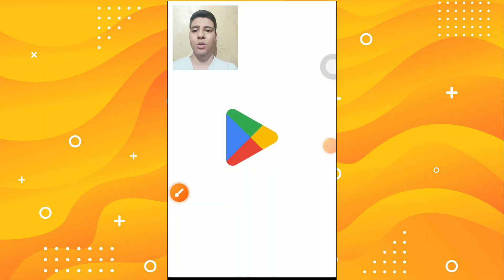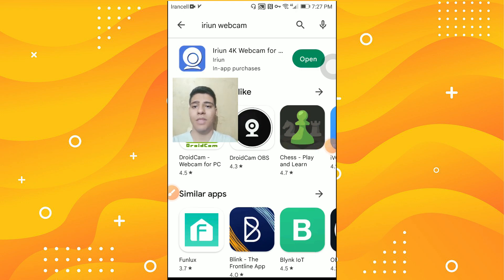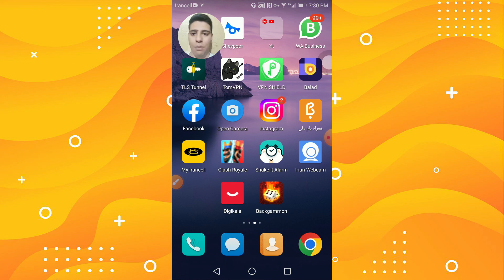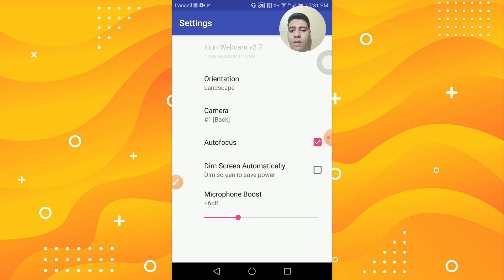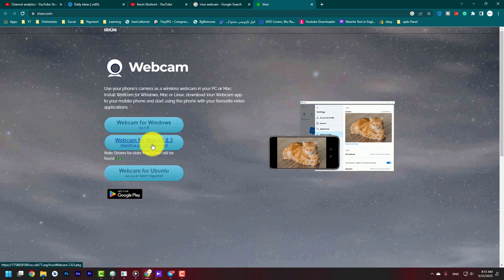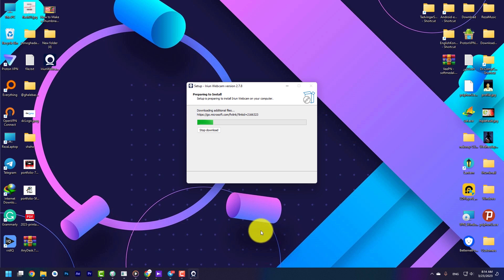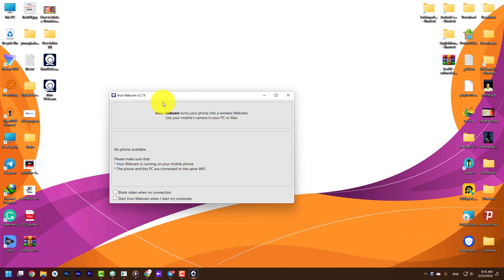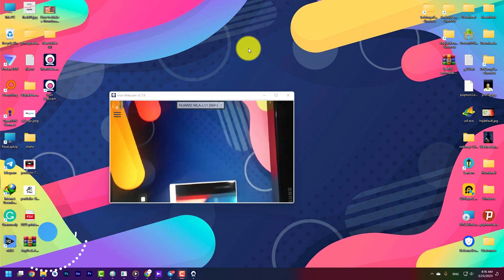Don't BUY a Webcam: USE Your PHONE As WEBCAM Less Than 3MINUTES IN 2023!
Don't have the budget for a proper webcam? No problem! This Ultimate Guide to Using Your Phone as a Webcam will show you how to transform your phone into a fully functional webcam so you can stream with ease. Find out which tools you need and how to get the best results in no time!

Do you want to take your streaming setup to the next level? In this Ultimate Guide to Using Your Phone as a Webcam, we'll show you how to use your phone as a webcam and the essential tools you need to get the best results.

⌛️video Timestamp⌛️
00:00 intro
00:17 convert the phone into a webcam
01:50 connect your webcam phone to your computer

I'm RezaSediq and in the Dr.Comp channel we will learn all of the things about computers as an example we will learn windows 10 for beginners and after that, we will start learning how to install windows 10, we also learn useful tricks on this channel.

In this channel, I create tutorials on the playlist so that when someone wants to learn a course he or she can watch that course on my channel for free. I created this channel to help all the people in the world can access different systems for free.

My other social channels:
drcomp
photoshop tutorial
learning windows10
windows
Microsoft Windows
Windows 10
windows11
learning windows 10
windows tutorial
tips and tricks
how-to videos
tips
tricks
computer tutorial
installing windows
PC tutorial
Microsoft windows tutorial
RezaSediq